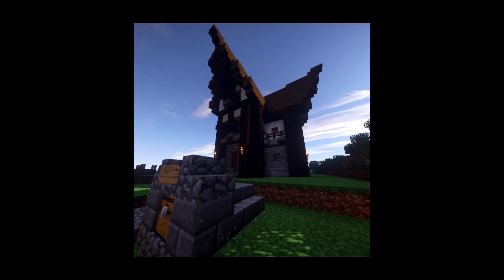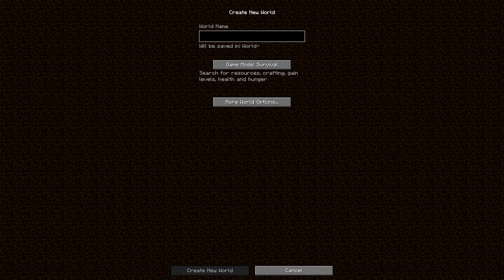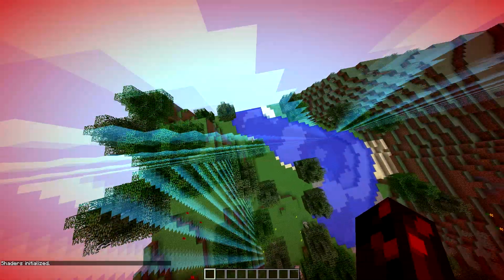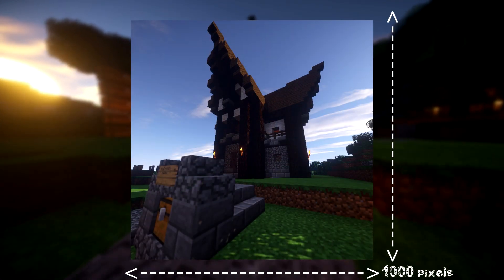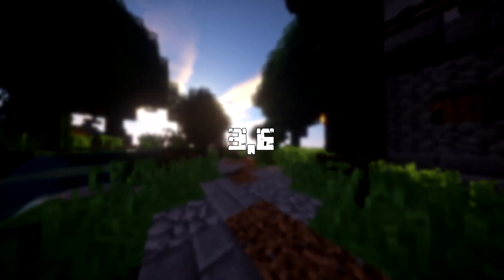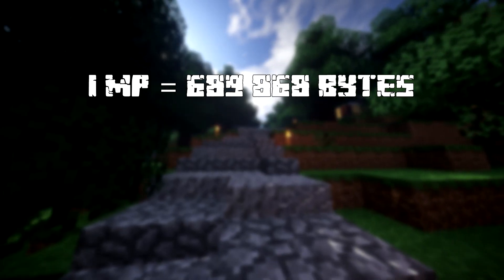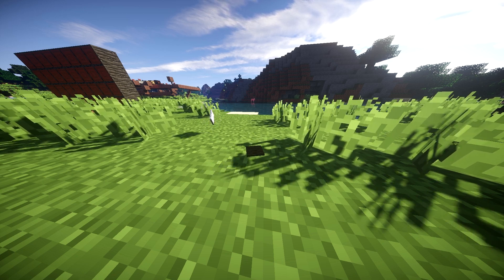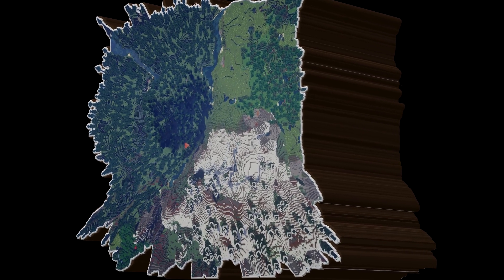How Big is Minecraft? - Minecraft Short Movie / Machinima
Check out the description!

How big is minecraft? GHAMVs tells you how big the minecraft world is both areawise compared to our earth, and how large a png picture of the whole world would be and how much space you need to store that picture. Math is included in a interresting way.

Crest of Vanguard is a growing community in which I'm a member.